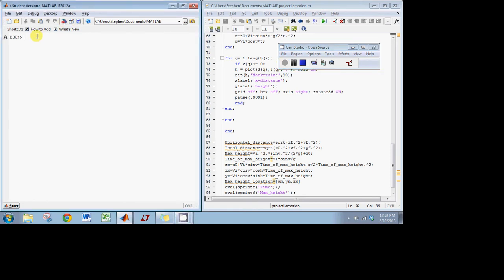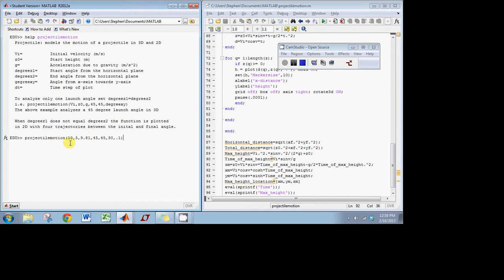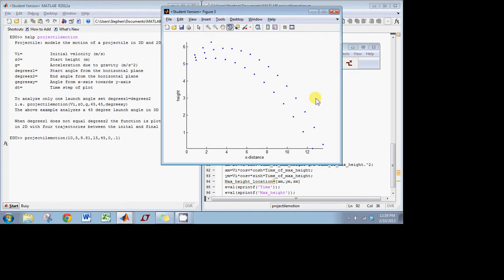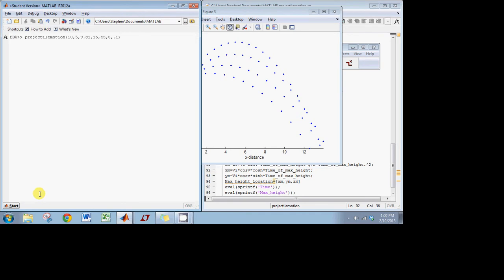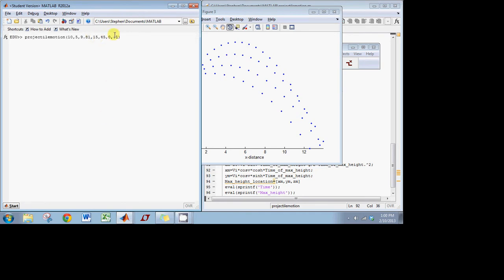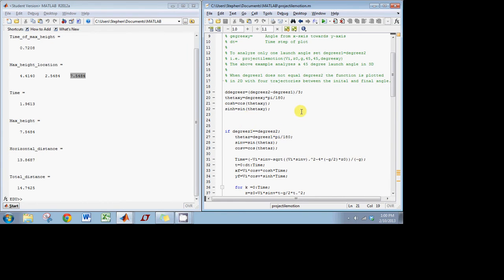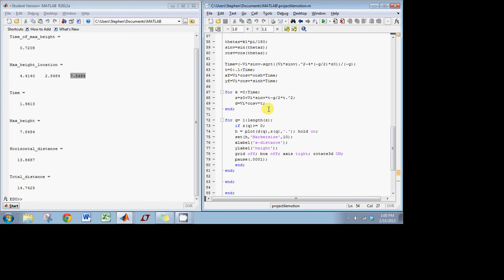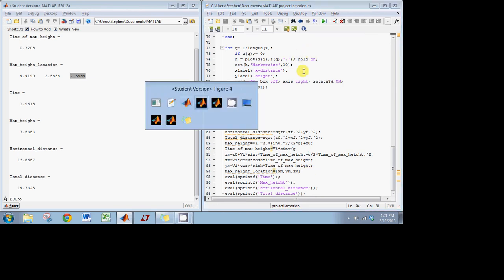Projectile Motion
This is a video of my projectile motion project done in MATLAB.